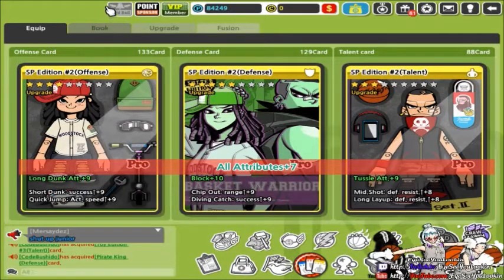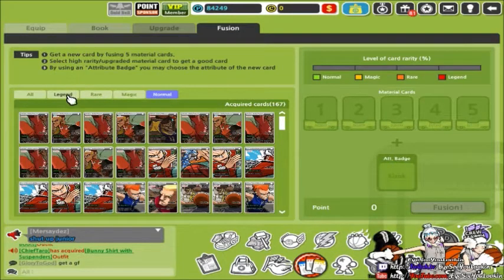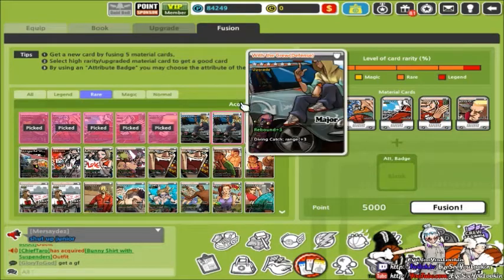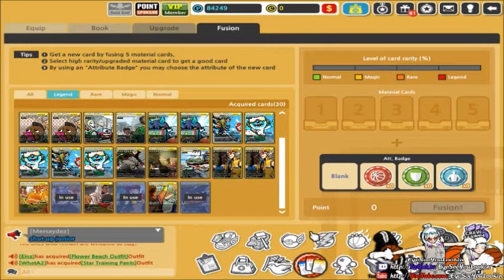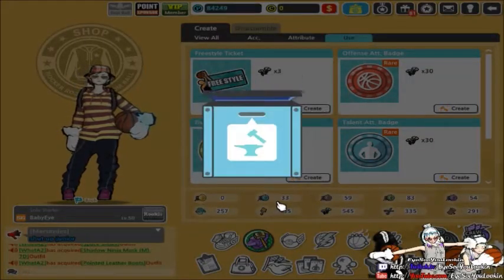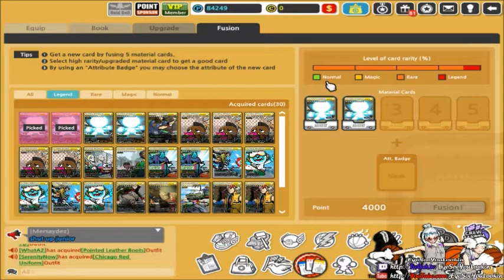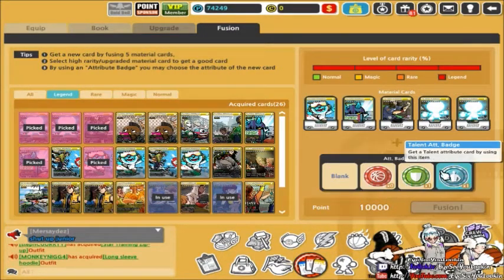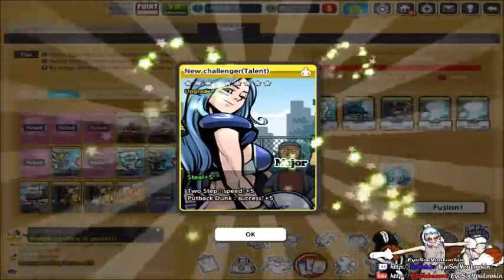Card Fusion - Tips & Tricks 01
Every wednesday, I will be uploading tips & trick I know about FS2.